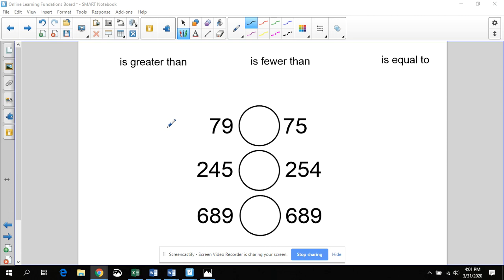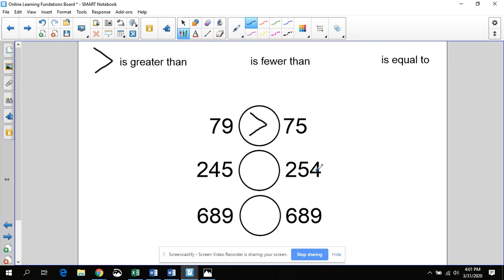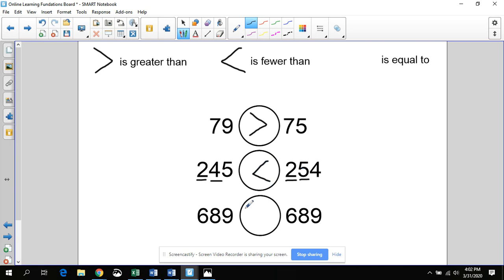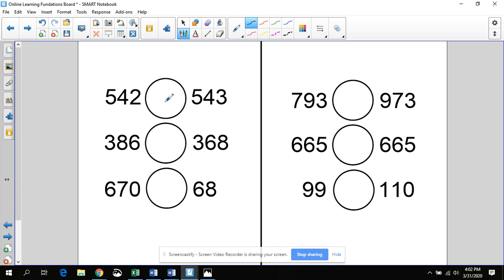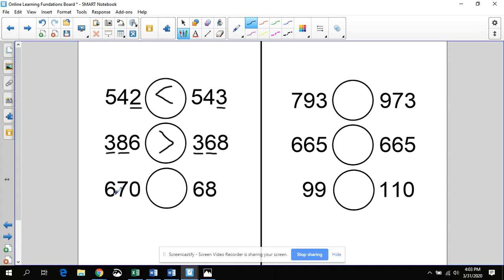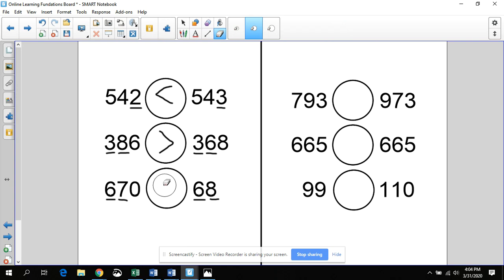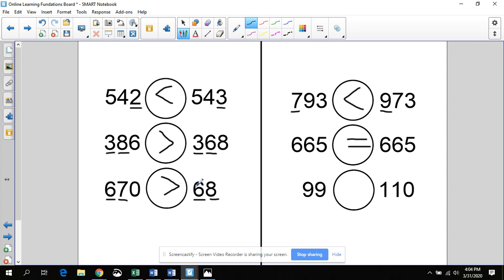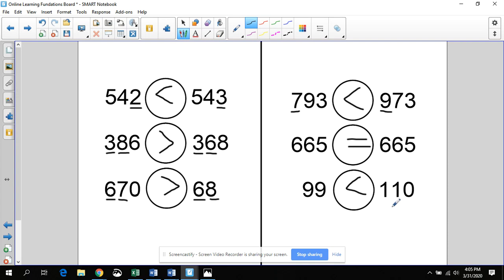Wednesday 4/1 Math Lesson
Please watch the video, then do p.263 & 264 in your Math Workbook.